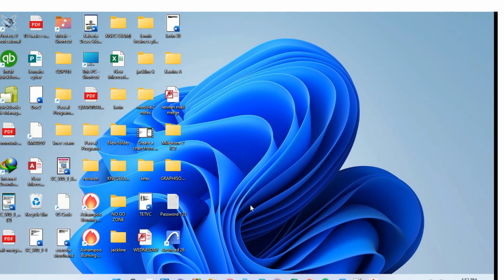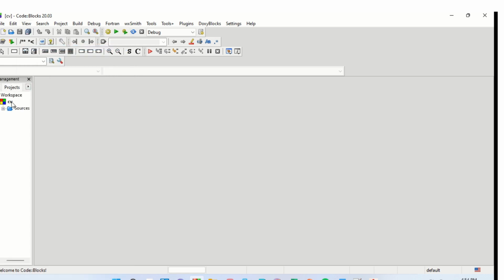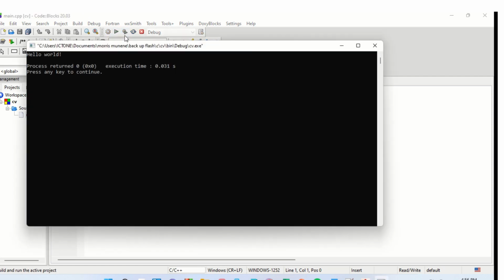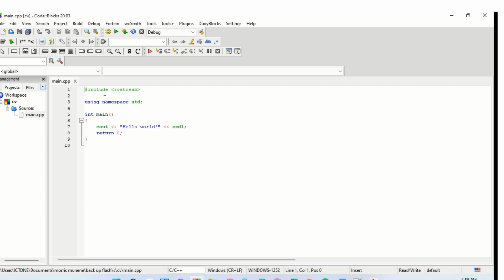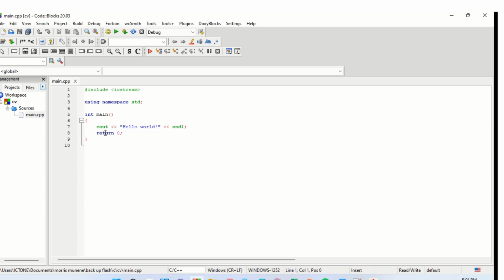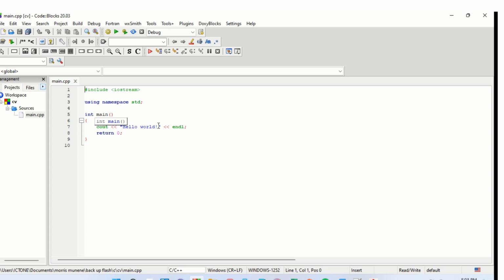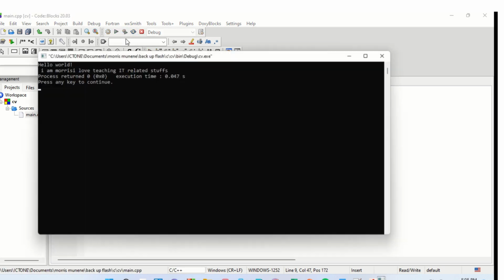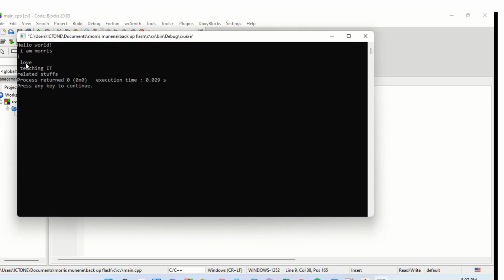Introduction to C++ programming